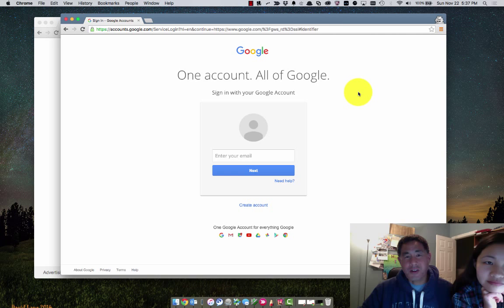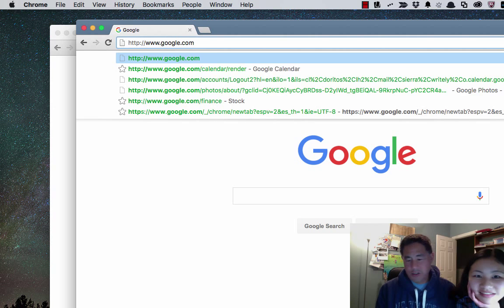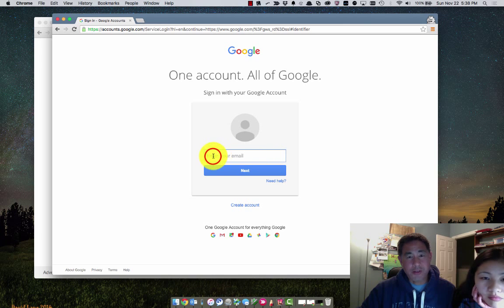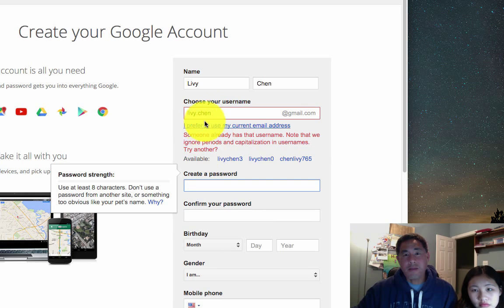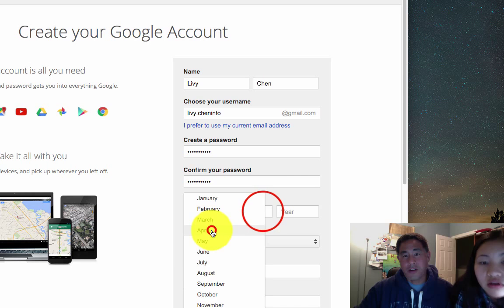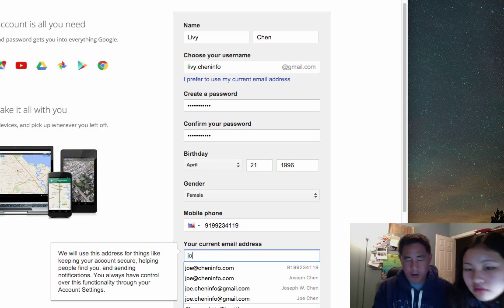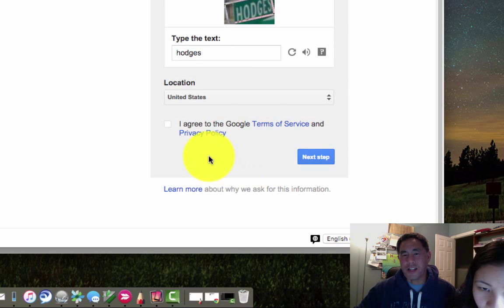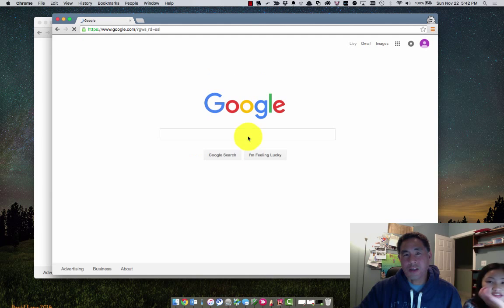Create Google Account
How to create a Google account.  Prerequisite to using Google Mail, Photos, Blogger, YouTube, etc.